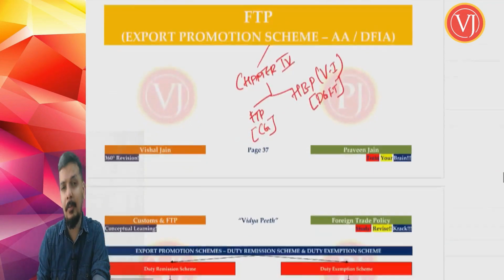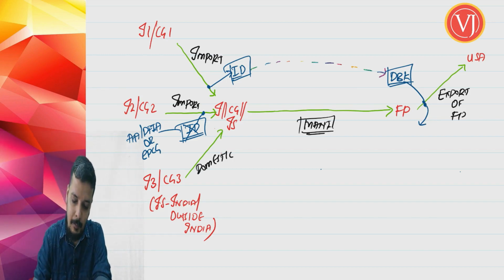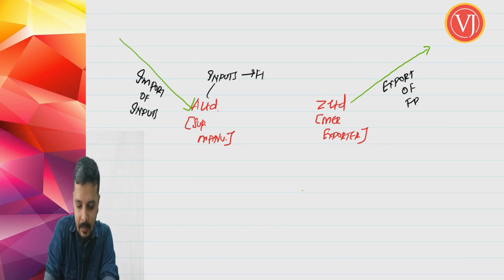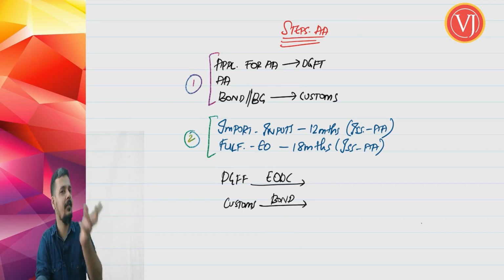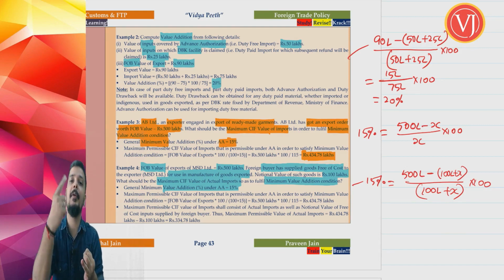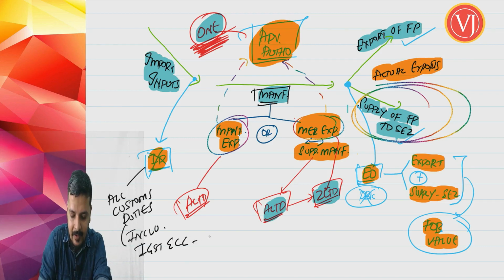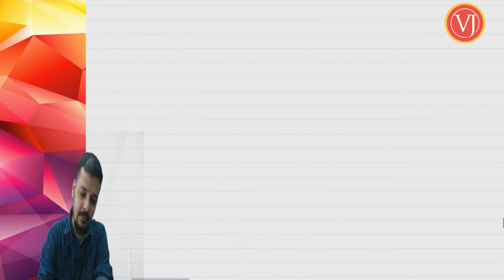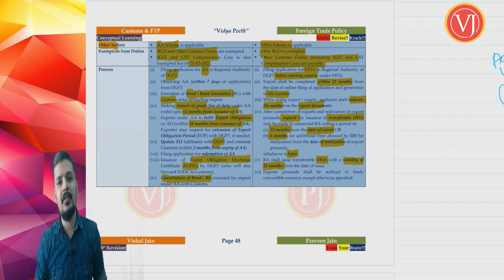FTP 2015-20 (Part 5) - Advance Authorization & Duty Free Import Authorization - CA Vishal Jain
Welcome Students,

We have launched "Customs & FTP Lectures" ONLY for about 60 Hrs - "FIRST PRODUCT IN INDIA OF ITS KIND".

Target 22+/25 Marks in your CA Final in Customs & FTP. Return on Investment in Customs & FTP is very high compared to GST due to below reasons:
1. There are NO intricacies in Customs & FTP unlike GST
2. Questions are always straight forward unlike GST
3. Revision time is very very less compared unlike GST
See past exam questions and look for yourself.

Link for Google Drive Classes, Live Classes & Multi-Color Modules

Happy Learning!!